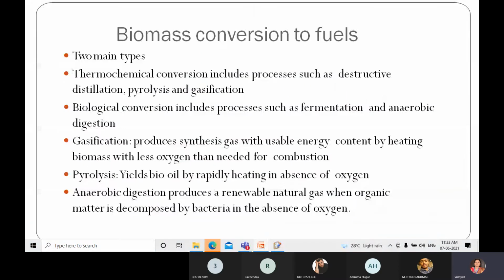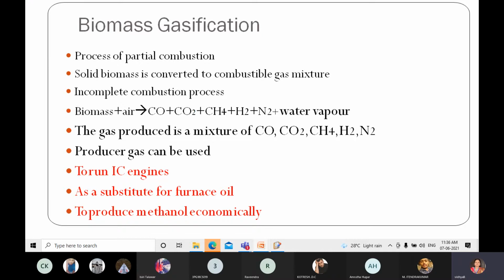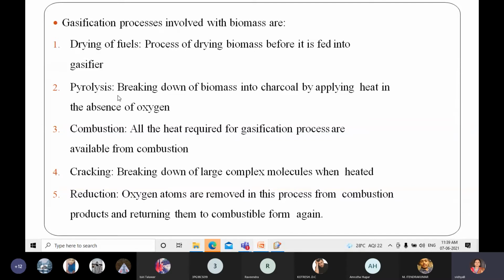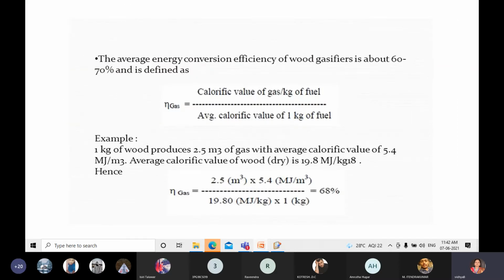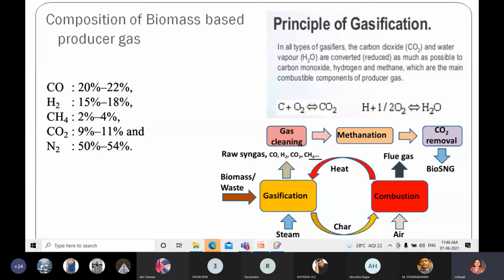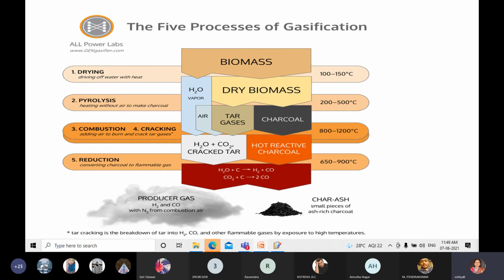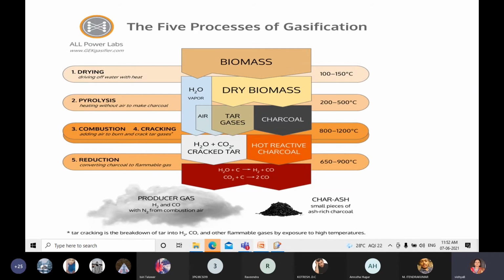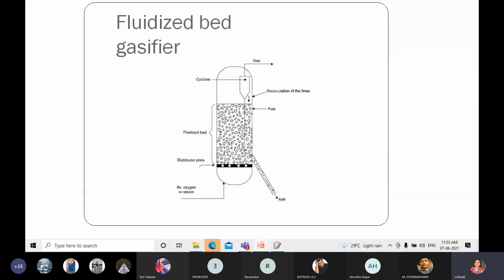Energy plantation,biomass Gasification-Theory, classification & chemistry of reaction process